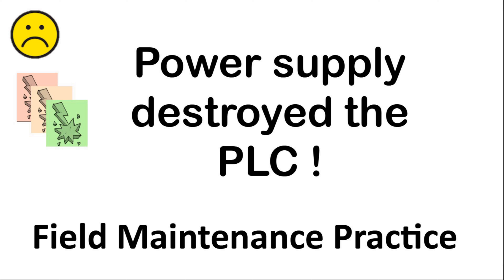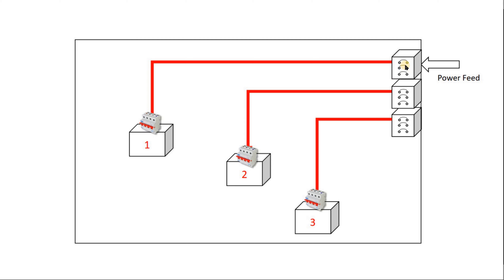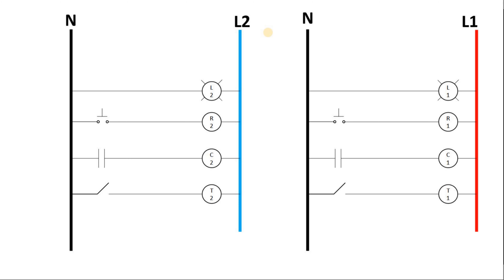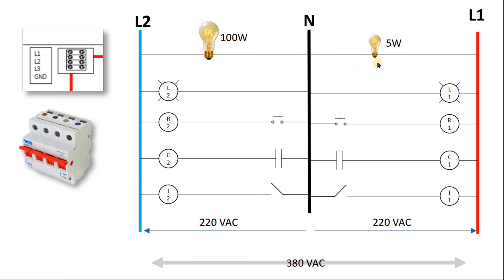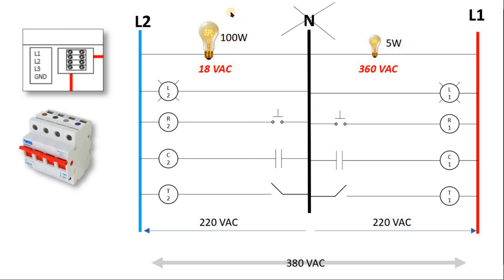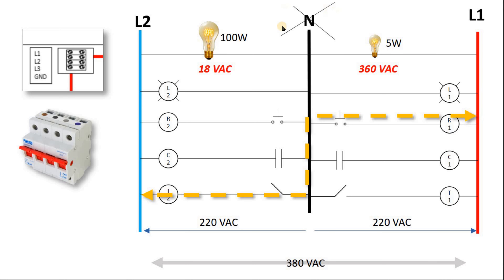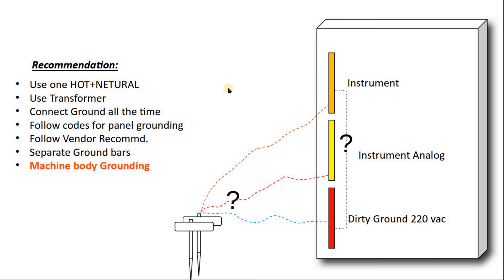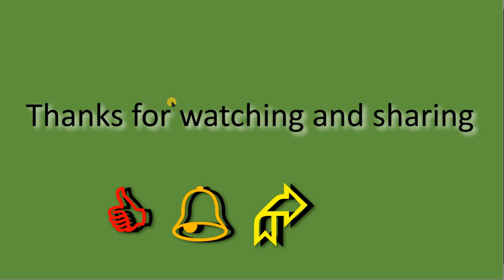Poor power supply connection destroyed my AutomationDirect PLC. Instrument and control Panel design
Bad power supply wires connection can easily destroy your PLC and potentially other equipment in your PLC or DCS system.
This is a video of a series of videos that address "experience sharing", Please see other videos in the playlist.
Please share your experience with others.
We cannot design the system to be bulletproof against every and each potential error,  for sure we can reduce the likelihood of some.